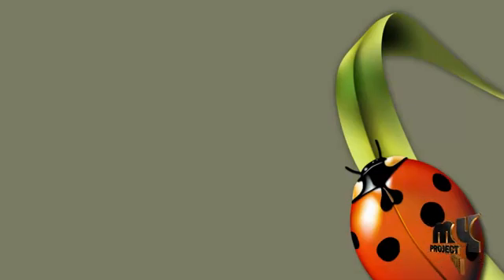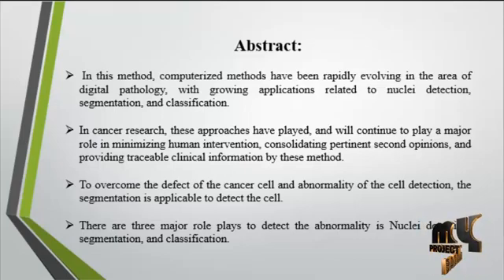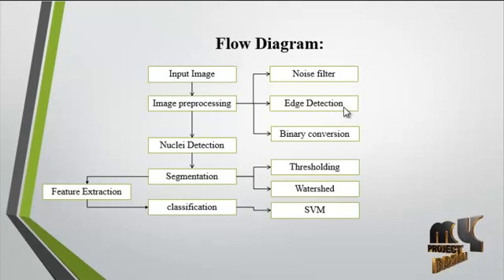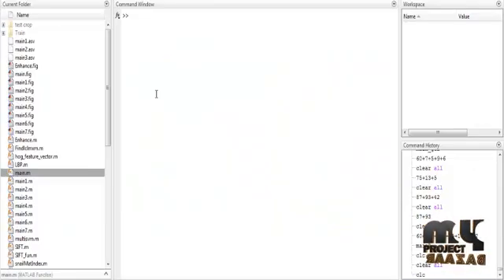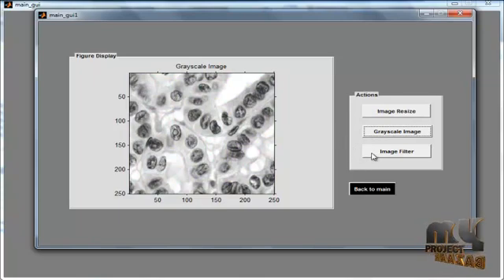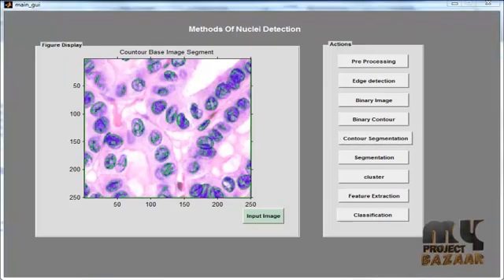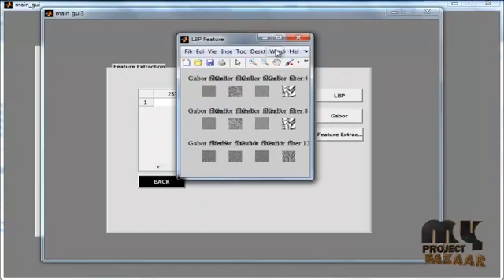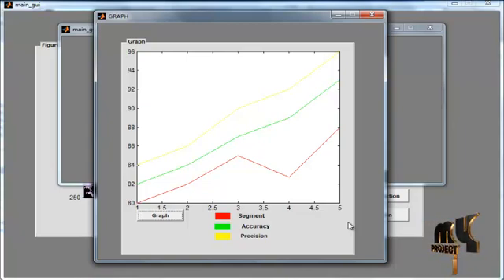Final Year Projects 2015 | Methods for Nuclei Detection, Segmentation, and Classification